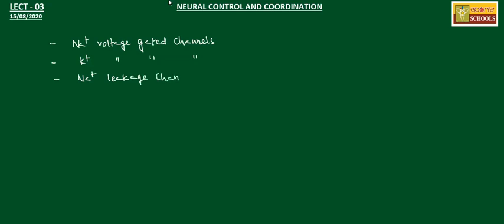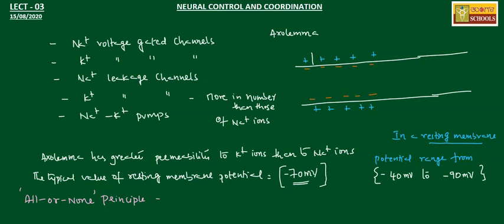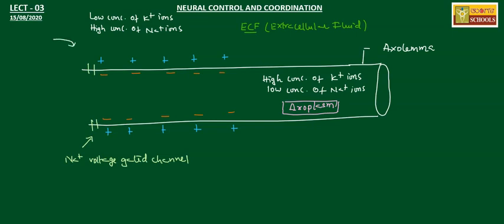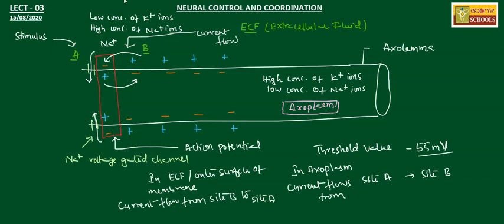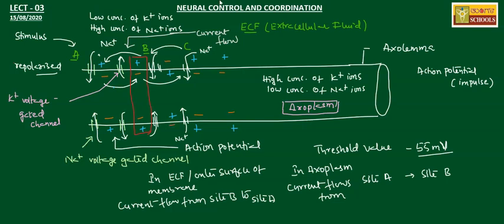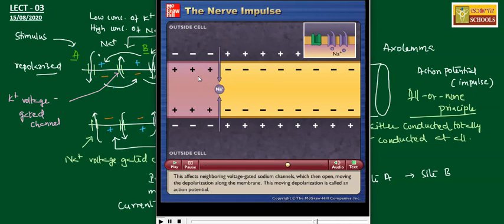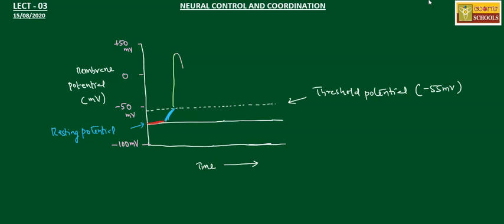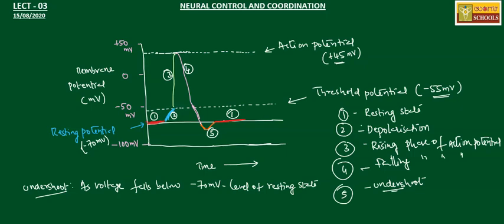Lect-03 | Neural control and Coordination | Rajkumar Sir